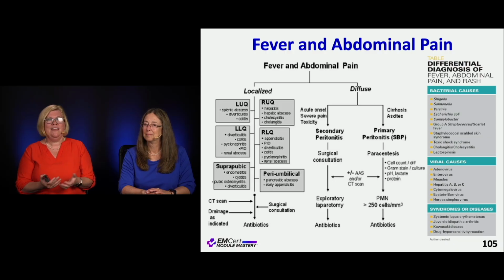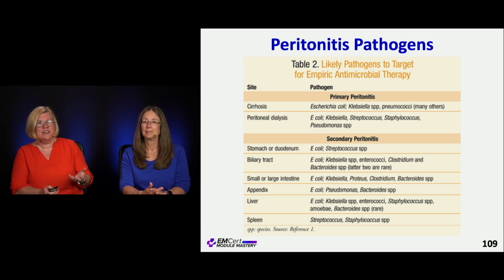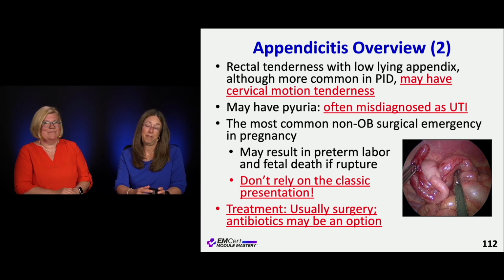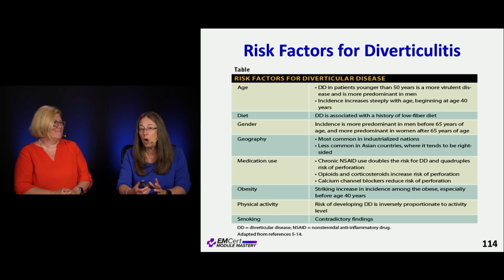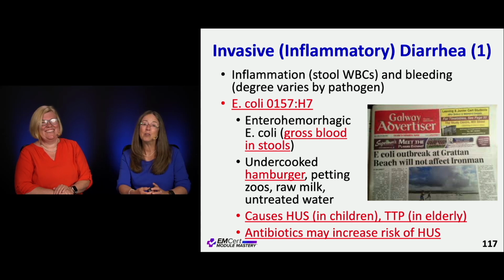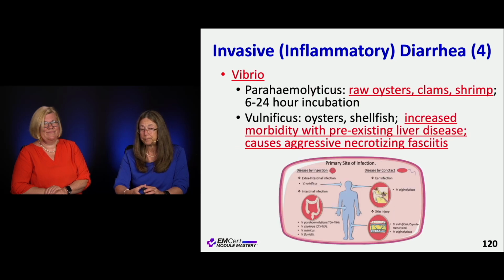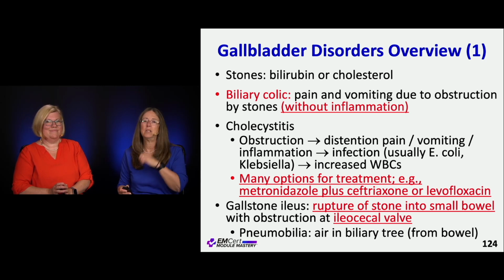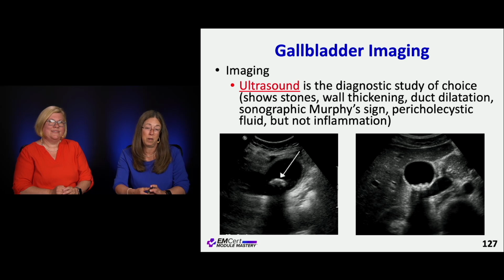Gastrointestinal Causes of Fever | (MyEMCert) EMCert Module Mastery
Gastrointestinal Causes of Fever by Drs. Diane Birnbaumer and Jan Shoenberger

EMCert Module Mastery - Everything you need to prepare for your ABEM MyEMCert exams.

All 8 modules available

- Prepare for each MyEMCert module in just one day
- In-depth audio and videos with slides to help reinforce key points
- Pass your exams & receive a short intensive clinical review
- Receive access to the EM QuickSearch™ search engine - find answers fast while you take the exam
- Earn AMA PRA Category 1 Credit™
- Produced by the creators of the National Emergency Medicine Board Review Course

Our podcasts:
The 2 View Podcast (Free):